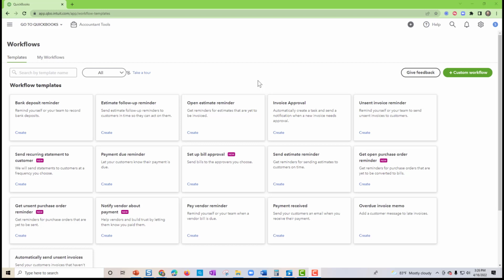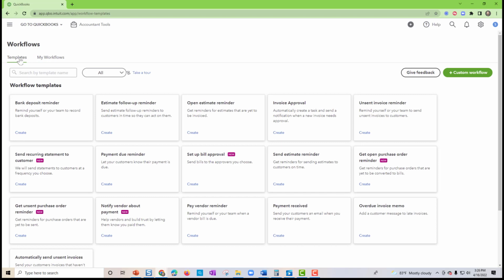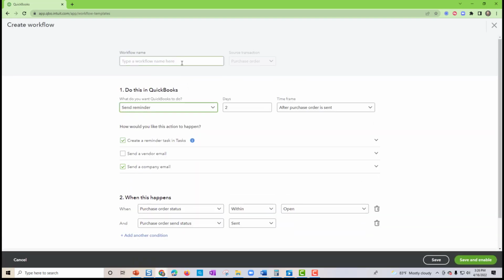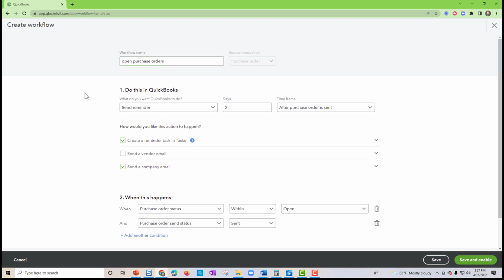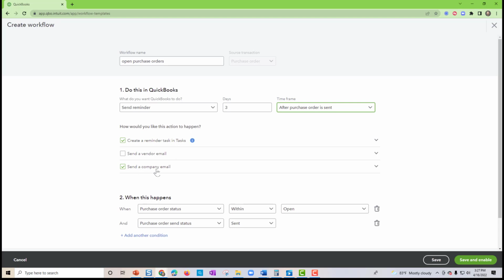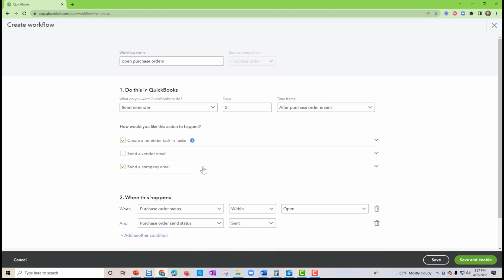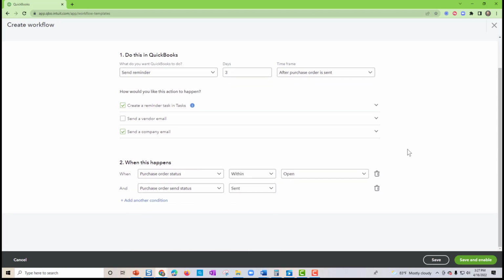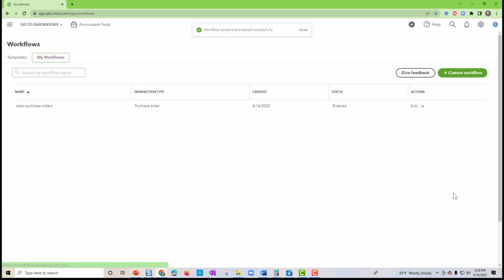Get Open Purchase Order Reminders with QuickBooks Online Advanced